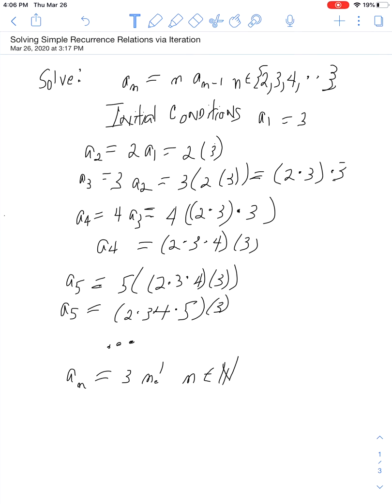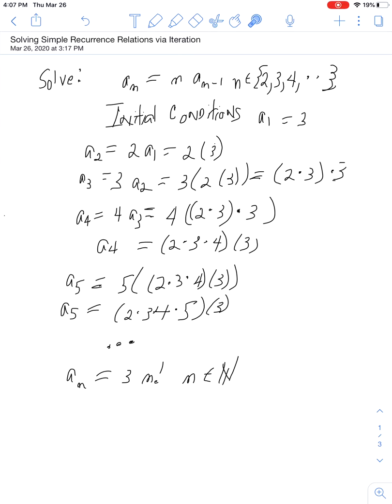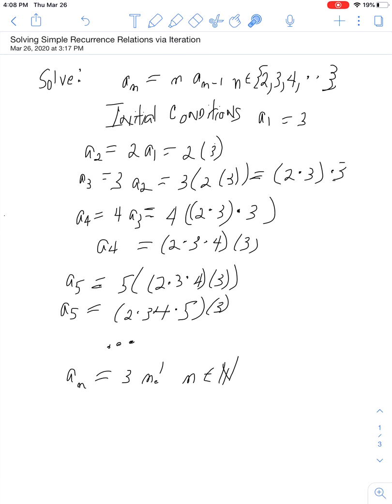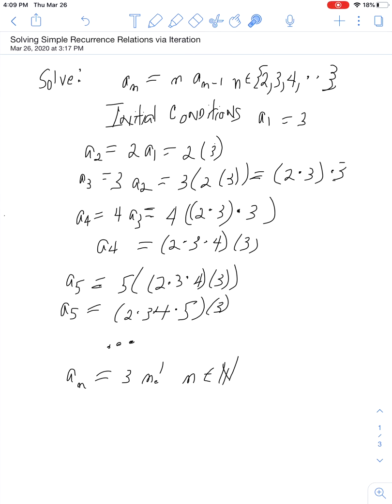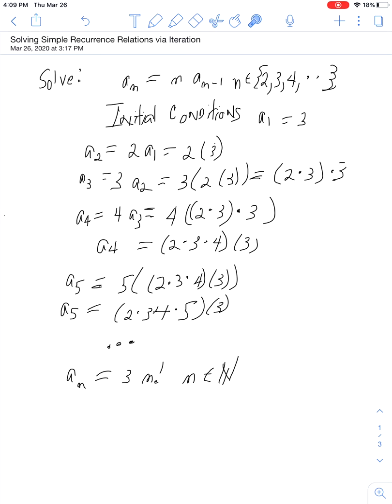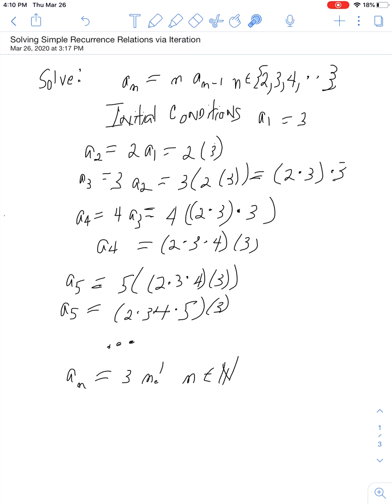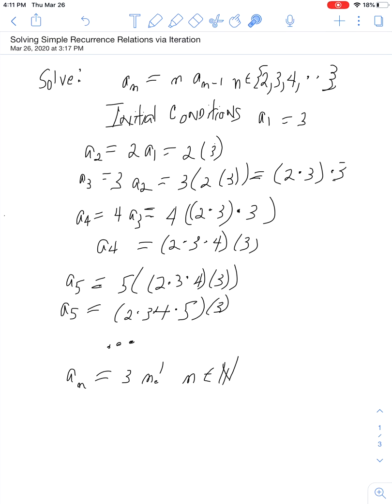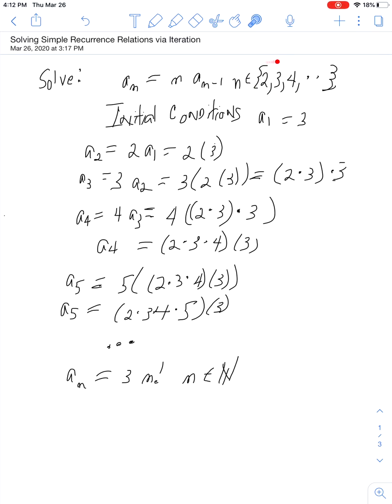Solving Simple Recurrence Relations via Iteration Part 1